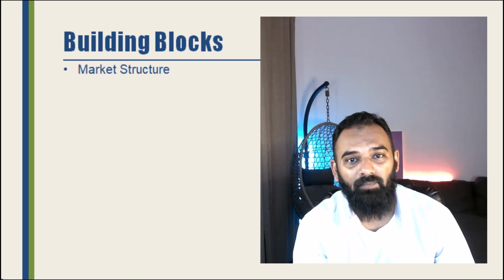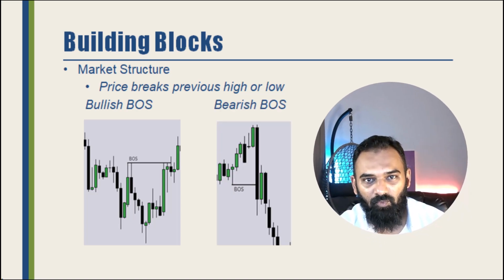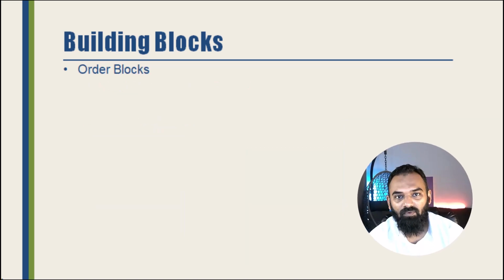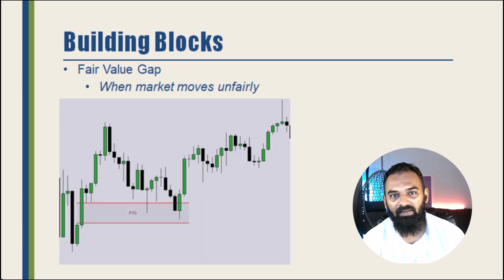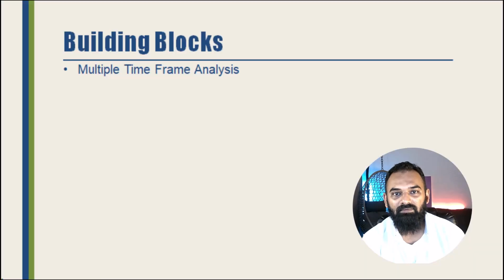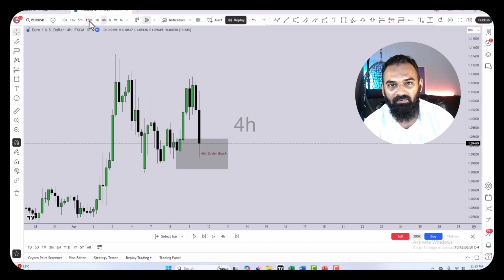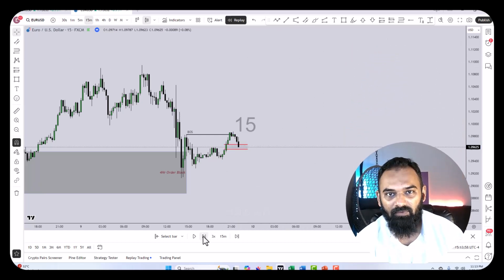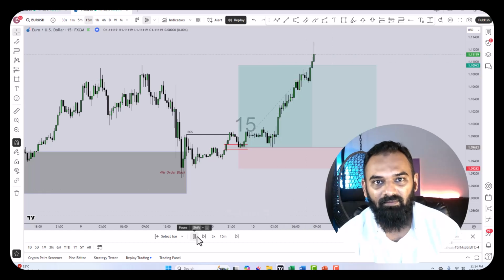Smart Money REVEALED: The Truth About ICT That Most Traders Miss | I.Sid-trader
Have you ever wondered how smart money actually moves the market? In this video, we explain the ICT (Inner Circle Trader) trading strategy — what it is, why it works, and how institutions use it to trap retail traders. Even if you don’t trade using ICT, knowing these ideas will completely change the way you see price action.

We break down the 5 key parts of ICT: market structure, liquidity grabs, order blocks, fair value gaps, and using multiple timeframes. You’ll learn how to spot fake breakouts, where institutions leave their orders, and how price reacts around these smart money zones. These concepts are based on how real banks and institutions trade — not indicators or random patterns.

This strategy works best during high-volume sessions like London and New York. Even though I don’t use ICT full-time, it has helped me avoid bad trades and understand market movements better.

🍁𝐀𝐛𝐨𝐮𝐭 𝐈.𝐒𝐢𝐝-𝐭𝐫𝐚𝐝𝐞𝐫🍁
Master the Forex Markets with Real Trades & Real Results!
With over 8 years of hands-on experience, this channel gives you full access to live trading sessions, step-by-step strategy breakdowns, and market analysis in real time. Whether you're a beginner or looking to refine your edge, you’ll gain practical insights from both wins and losses.

✅ Proven Strategies Explained
✅ Market Recaps & Lessons

This channel is all about real trading, real learning, and real growth.